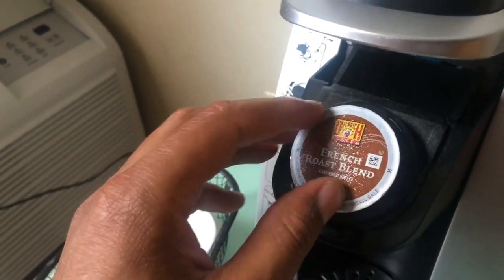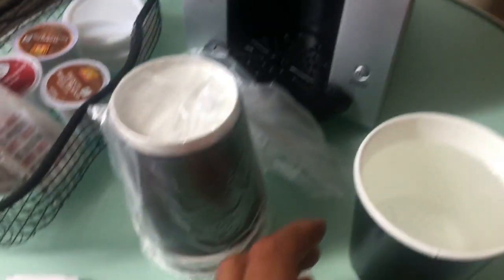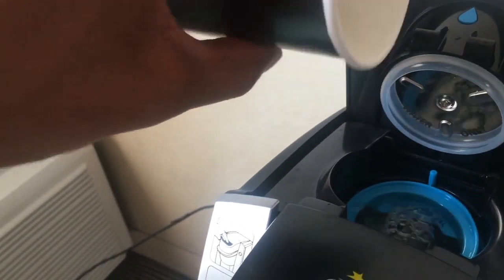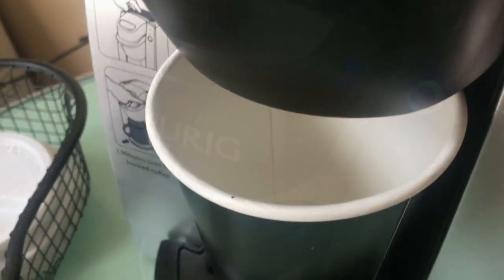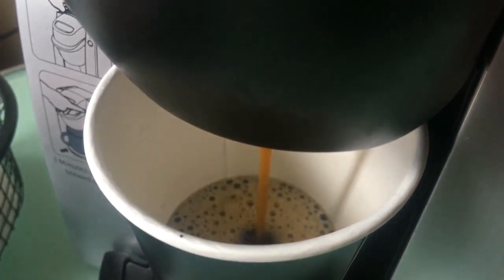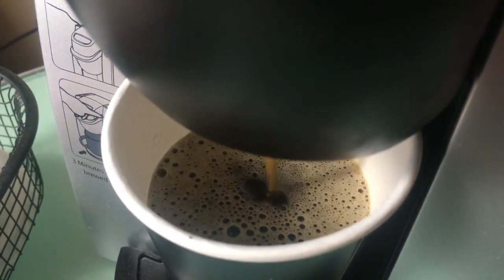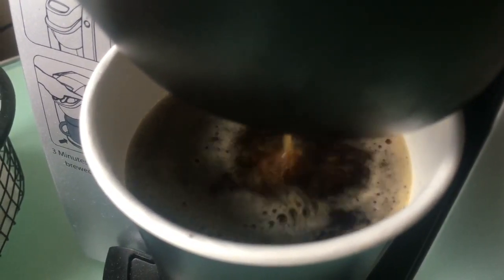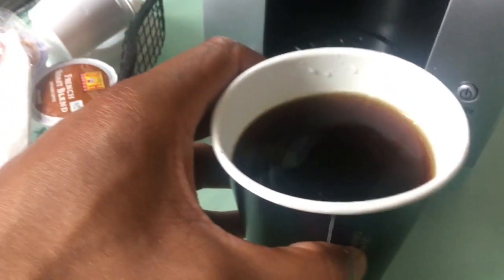How to Use a Kierig Coffee Machine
Demonstrating How to Use a Kierig Coffee Machine